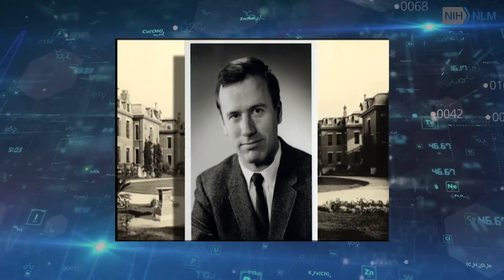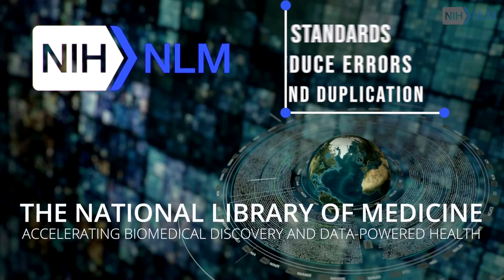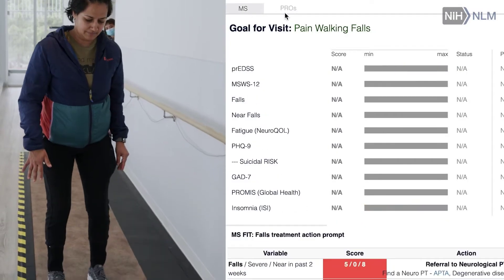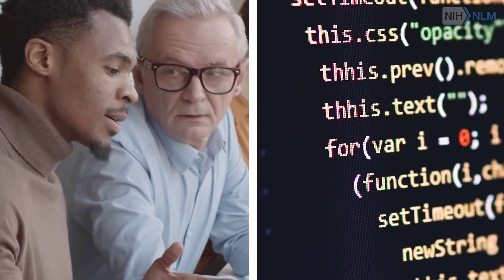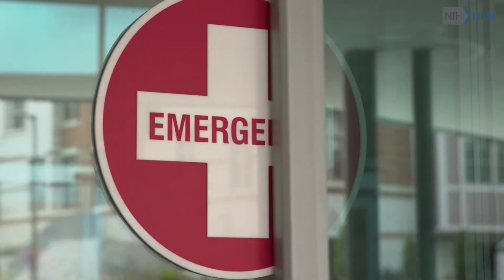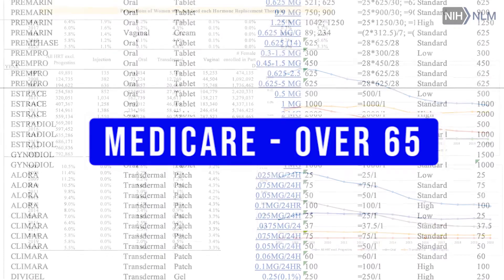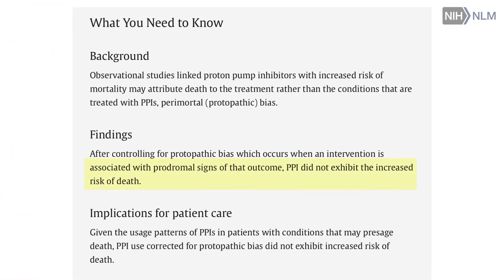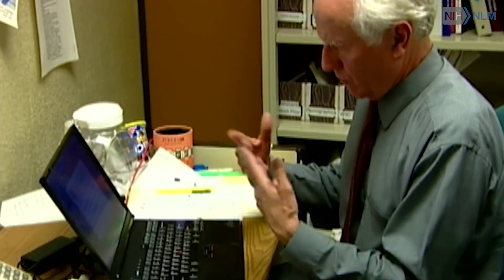Drawing Important Medical Conclusions from Datasets (Audio Described Version)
Dr. McDonald, a Senior Investigator at NLM, collaborates in numerous efforts to facilitate industry adoption of standard vocabularies in electronic medical records and public health reporting, as required by meaningful use regulations. He has been working with numerous NIH Institutes to align research terminology with federally mandated clinical terminologies.